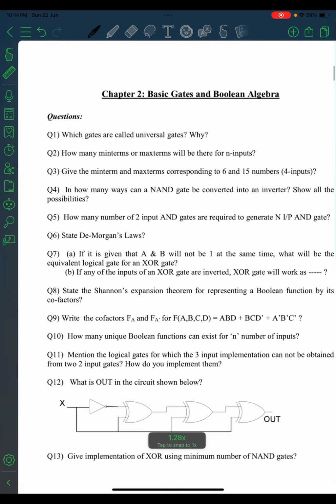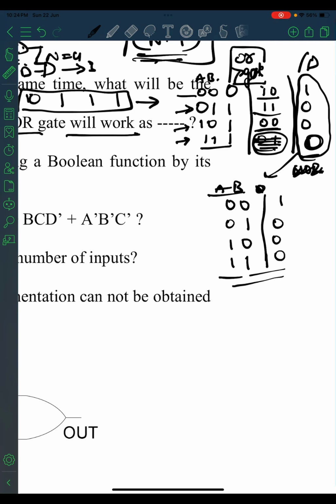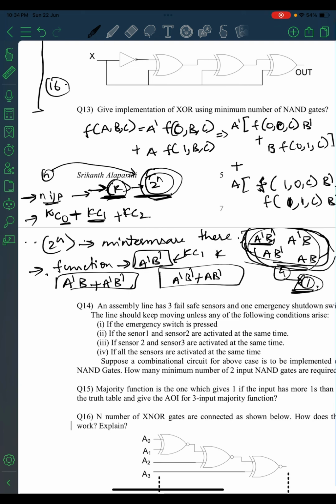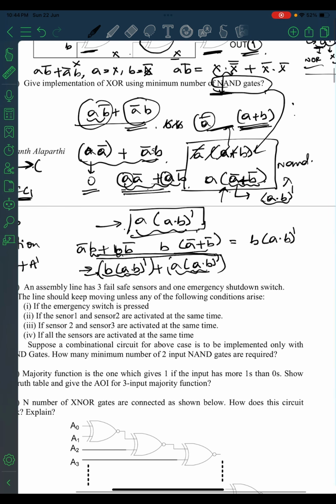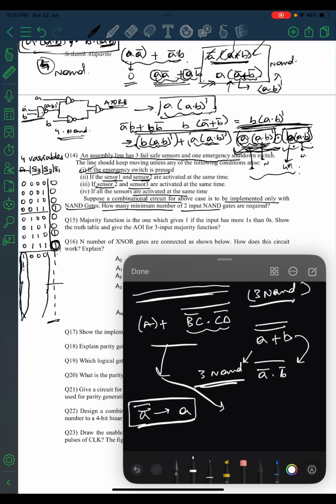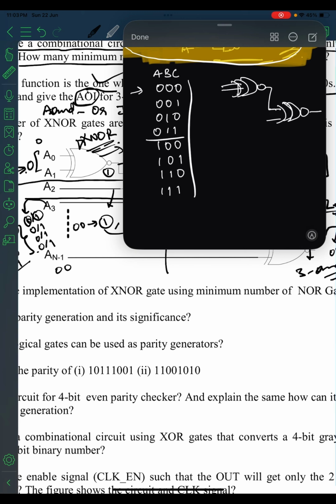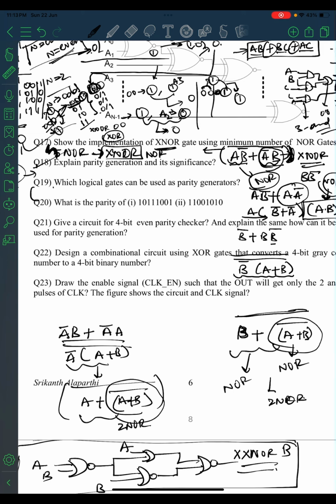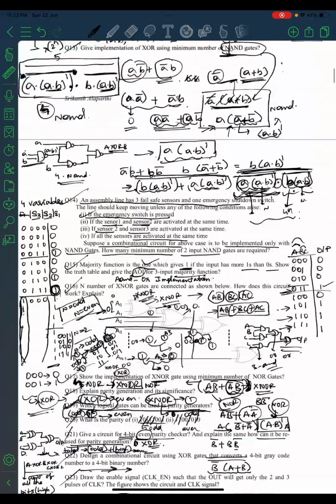DIGIQS Book Solutions | Chapter 2 | Important For Placements and Internships | Jagannadh